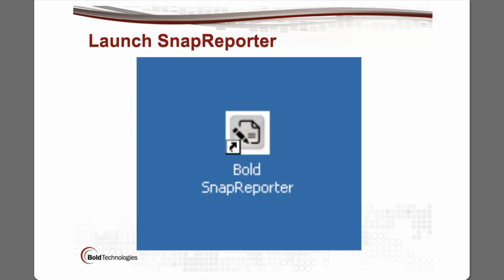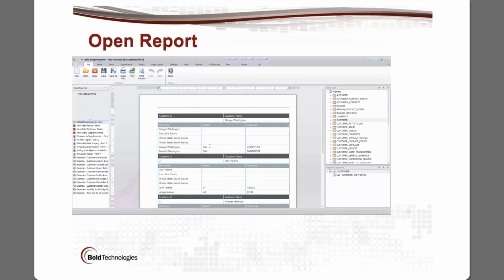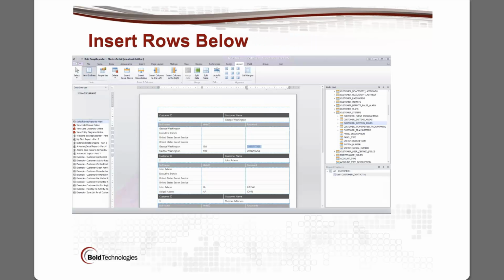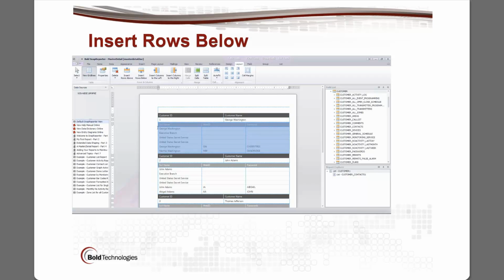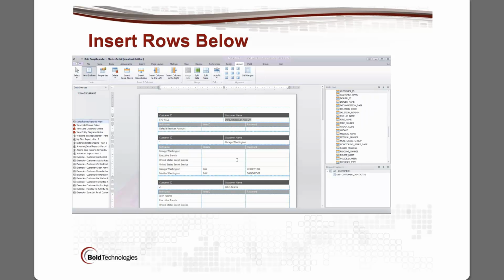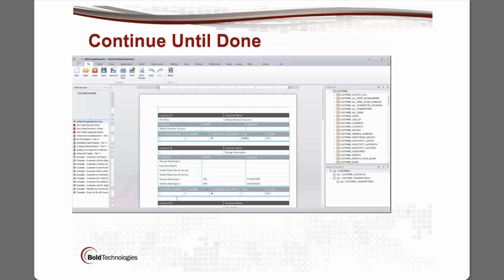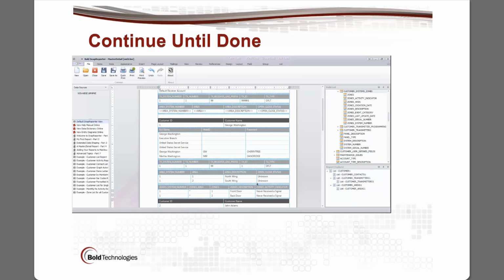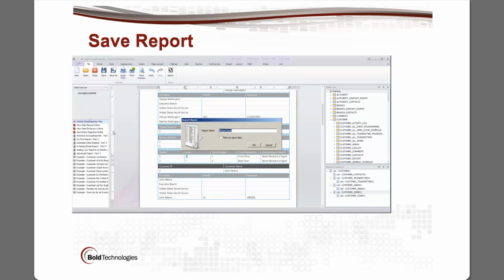SnapReporter Part 5: An Advanced Customer Masterfile Report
This video demonstrates how to create a Customer Masterfile Report using SnapReporter.  This report contains the same information as the Customer Masterfile Report built into Manitou, however, you now have an additional option for this report.